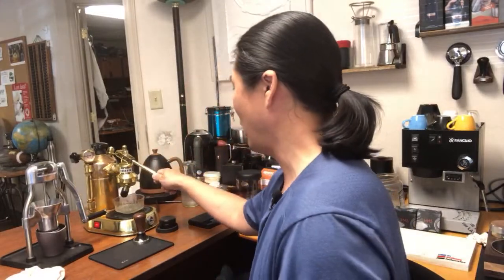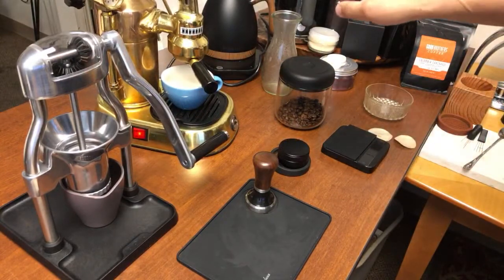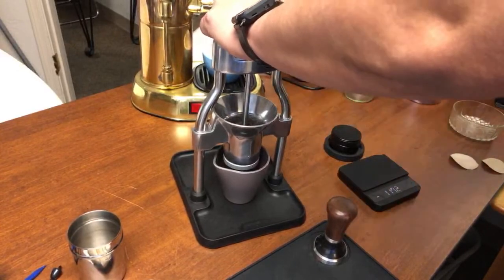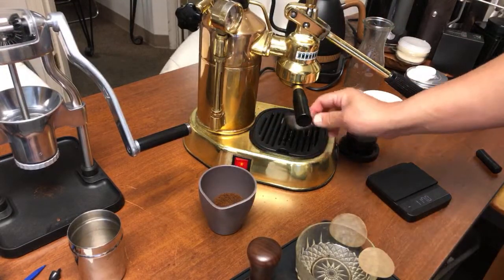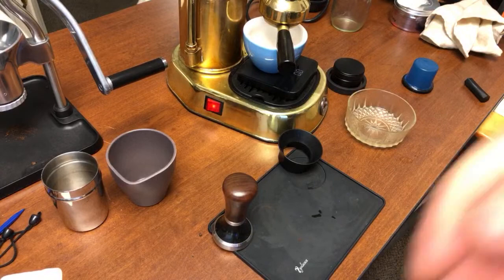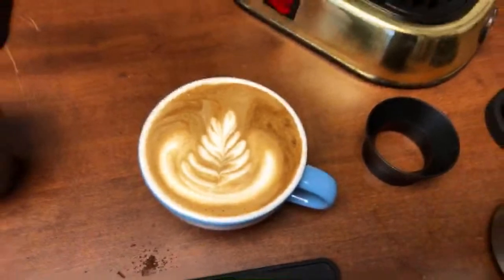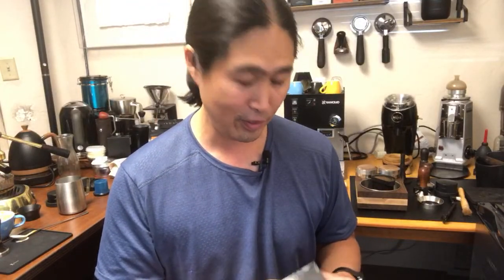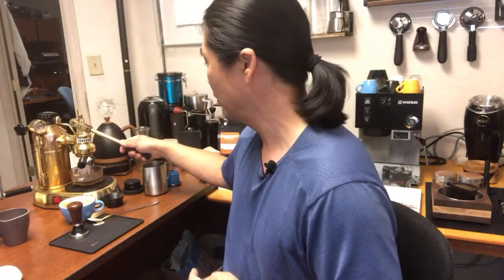La Pavoni Pro and ROK Espresso Grinder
Amazon 54mm Filter basket 18g -20g
54 mm Bottomless Portafilter
3D Hands Free Dosing Funnel
Fellow Atmos Coffee Canister
Coffee Scale